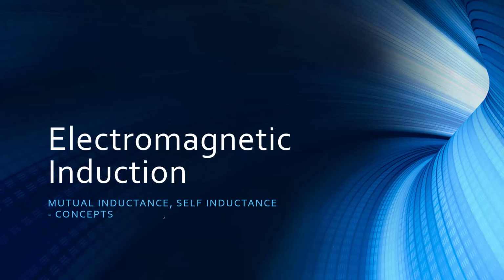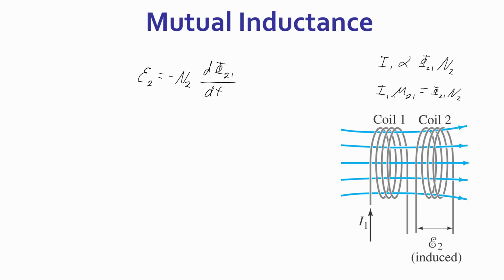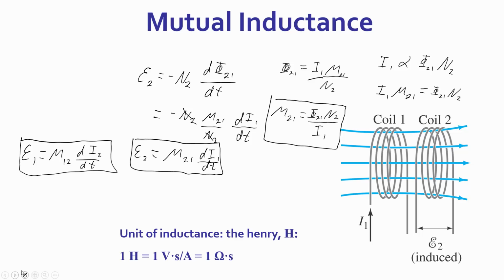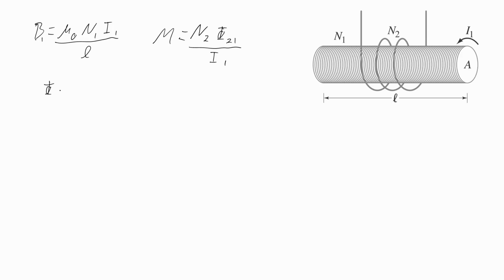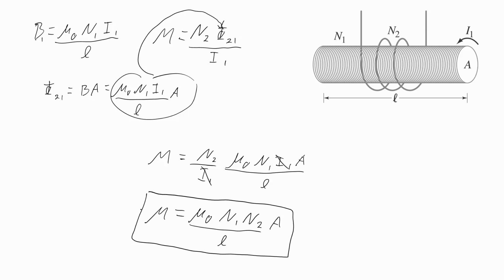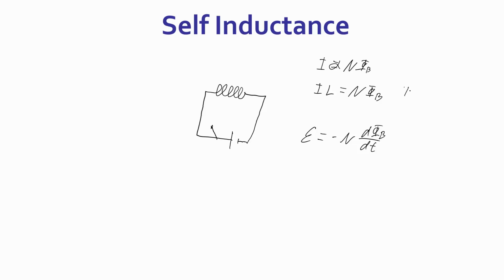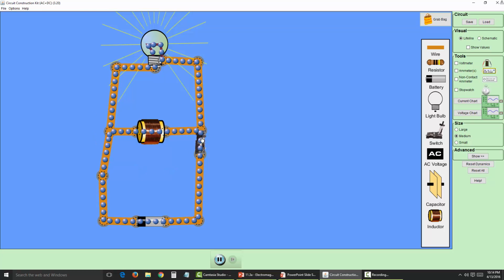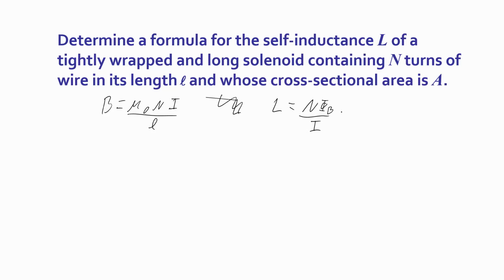Advanced Physics 10.3a - Induction - Mutual Inductance, Self Inductance - Concepts